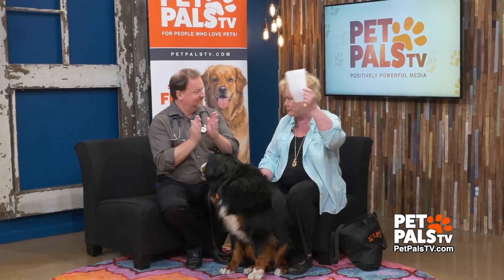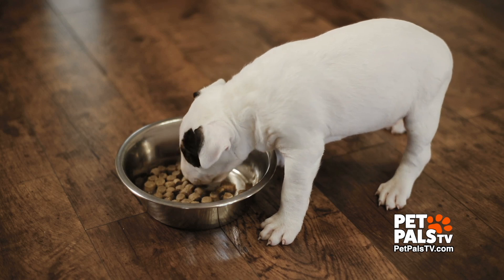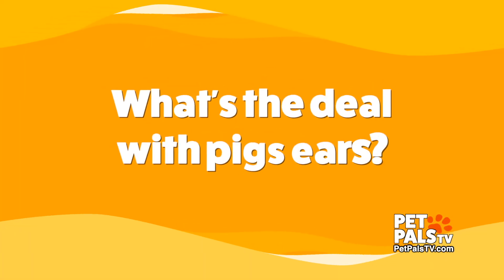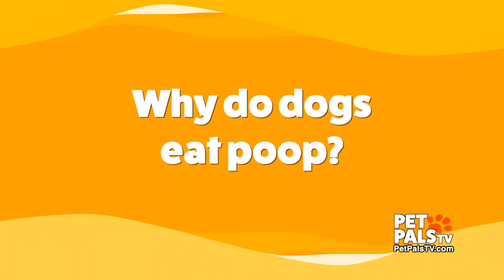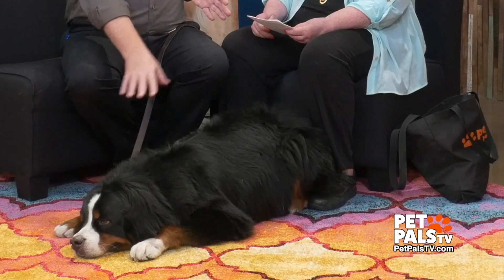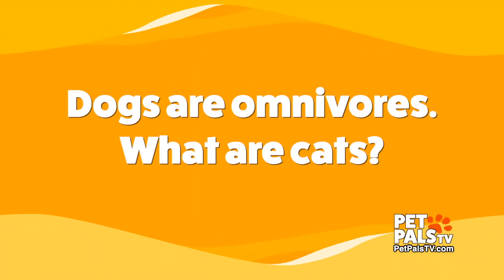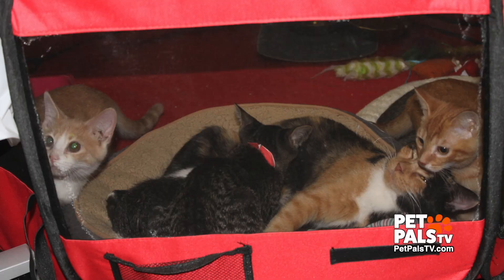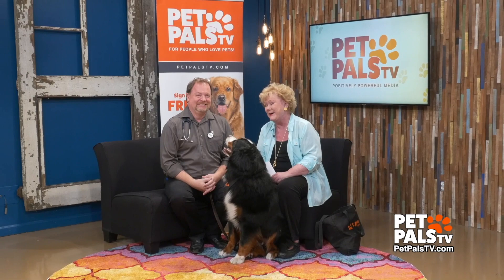Keep calm and ask Tom your pet health questions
Questions about your pets? Keep calm and Ask Tom! We'll highlight some viewer email with answers from our expert investigative pet reporter.